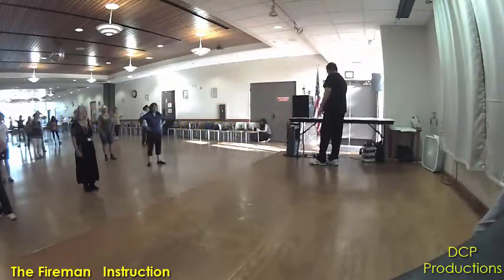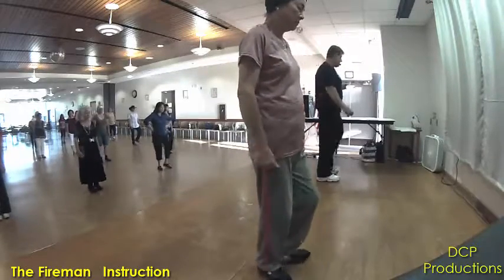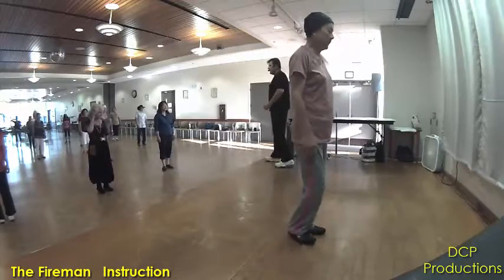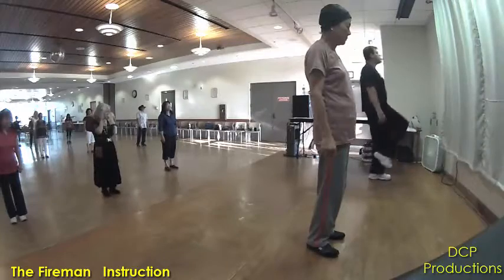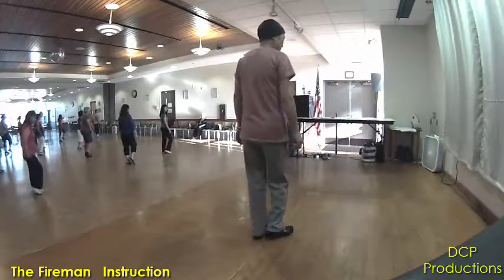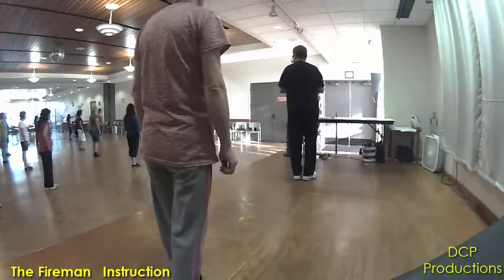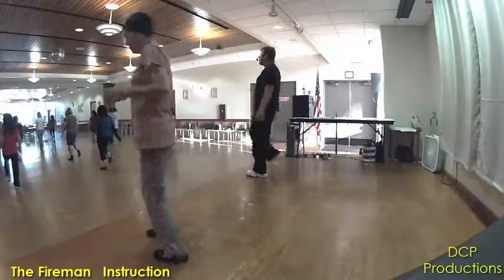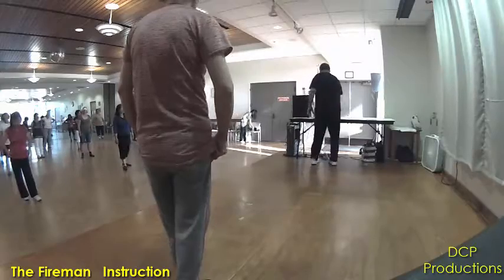The Fireman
Line Dance Instruction with Stuart Shepherd

These video clips are intended for instructional purposes only, and are limited in distribution to the students of Stuart Shepherd's Line Dance Classes.  Other distribution or uses are not sanctioned
by Stuart Shepherd, or his agents.